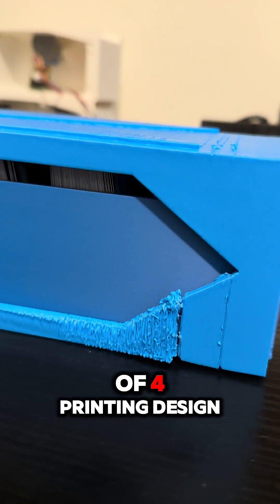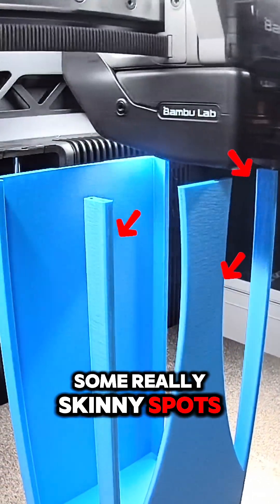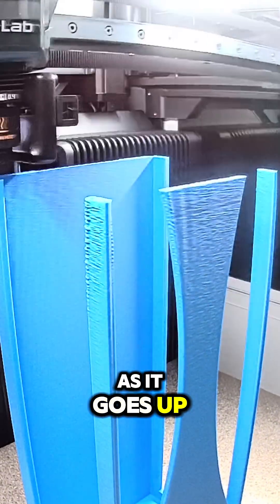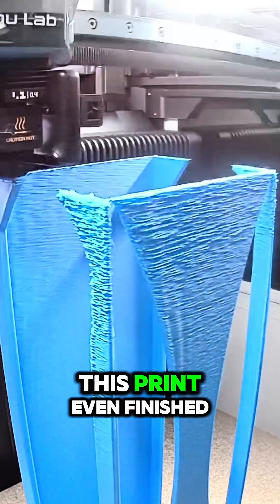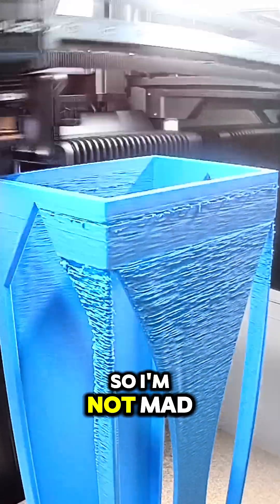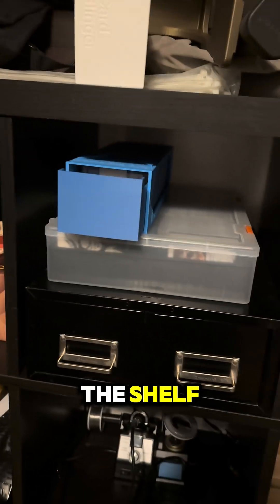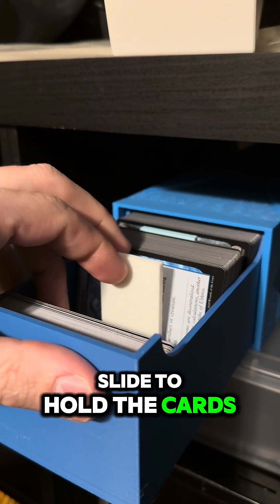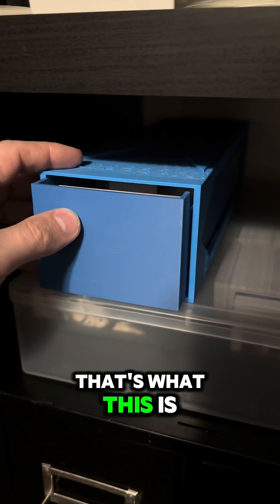Wobbly 3D Print Still Finished… But I Had to Redesign It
Watch how a bad 3D design barely survived the print.
Thin supports + tall model = wavy mess. I made this card storage box for my modular TCG setup, but I learned the hard way that using less material doesn’t always mean better design.
💡 Redesign video coming next!